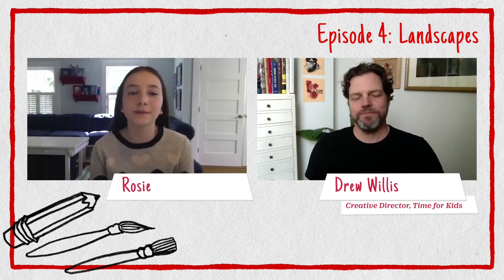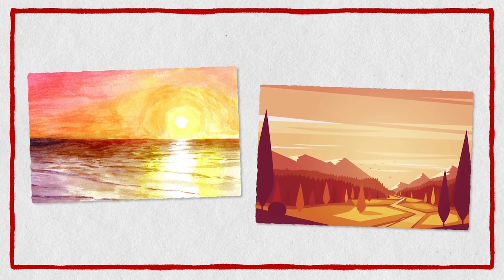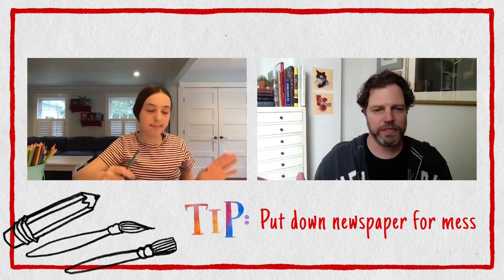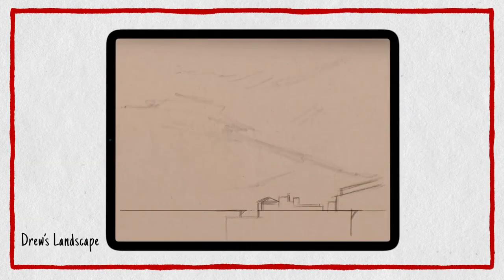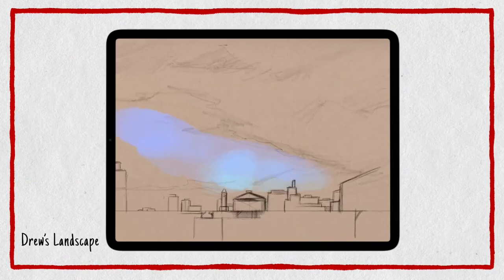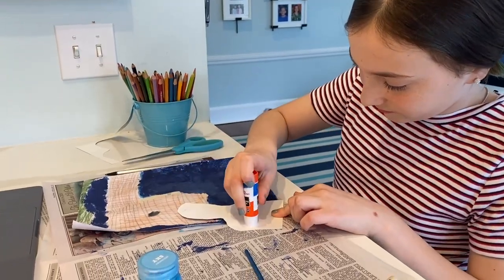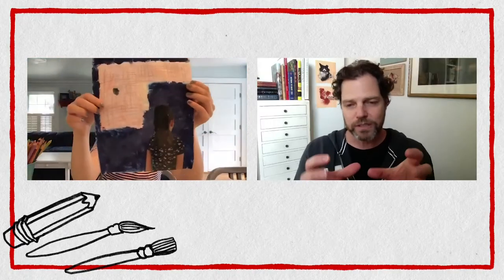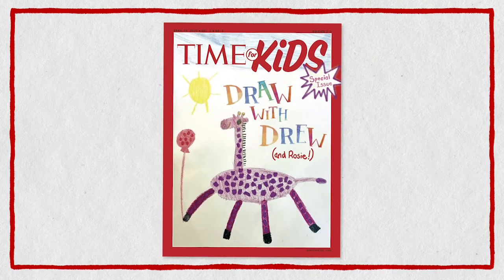Let’s Draw Landscapes: Draw with Drew (and Rosie!) | TIME for Kids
Let's draw landscapes!

Join Drew Willis, the creative director of TIME for Kids, and his sidekick Rosie in the third installment of their new weekly drawing series! In this episode, your child can follow along as Drew and Rosie draw their favorites views.

Learn more about Draw with Drew (and Rosie!)

This show was made in collaboration with our Creativity Partner, Adobe.

By submitting photos through the hashtag or email, you are granting TFK and TIME (and those they authorize) a royalty-free, world-wide, perpetual, non-exclusive license to publicly display, distribute, reproduce and create derivative works of the submissions, in whole or in part, in any media now existing or later developed, for any purpose, including but not limited to, advertising and promotion of TFK and TIME publications, websites, and platforms.